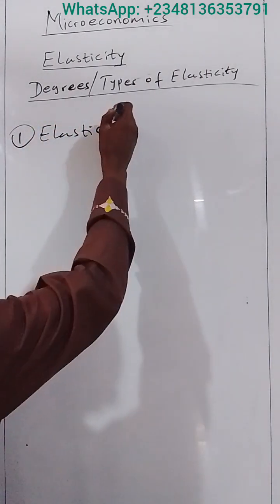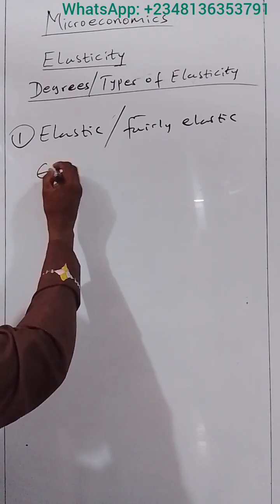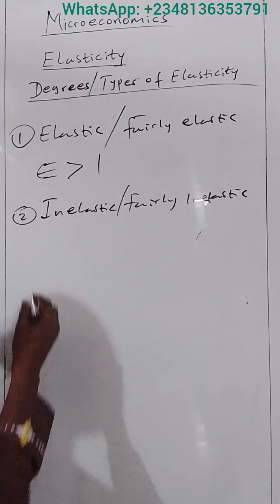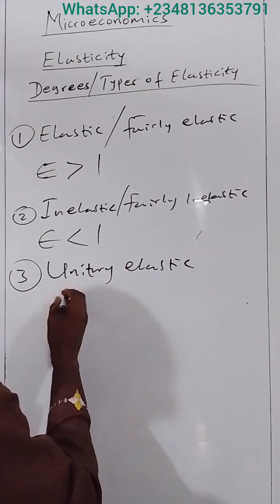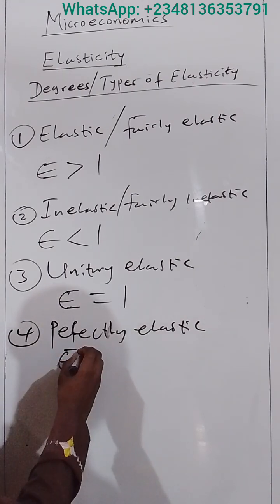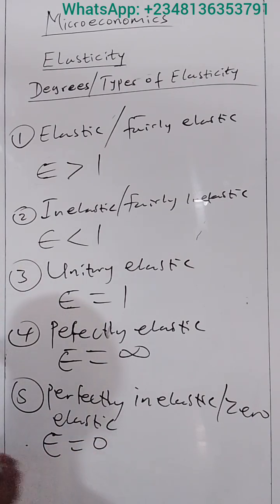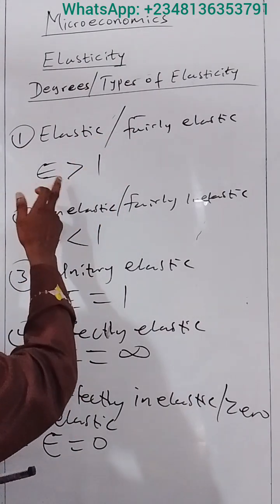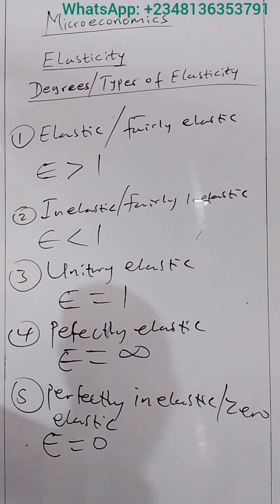Degrees/Types of Elasticities